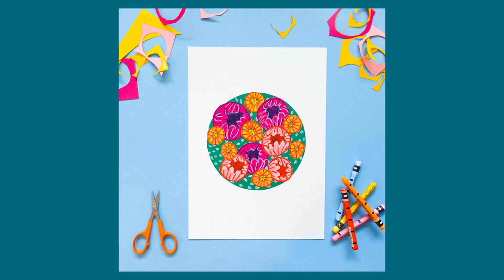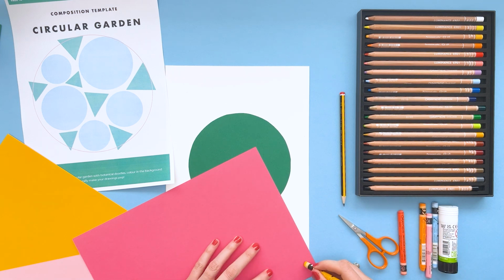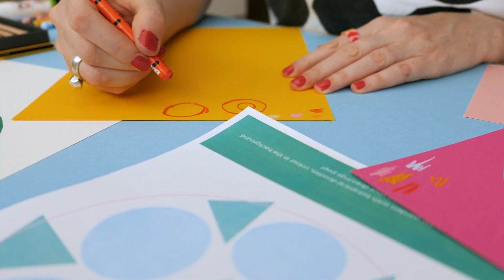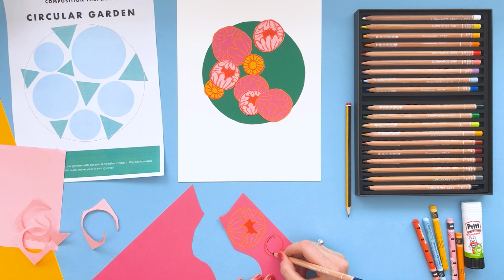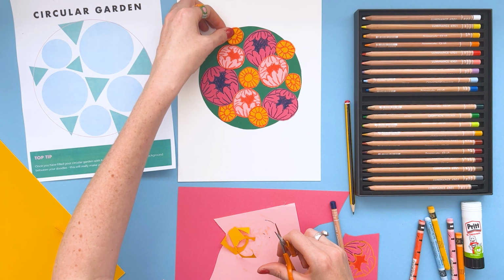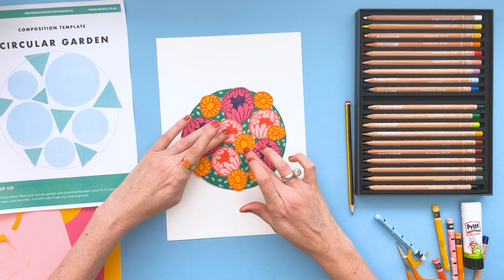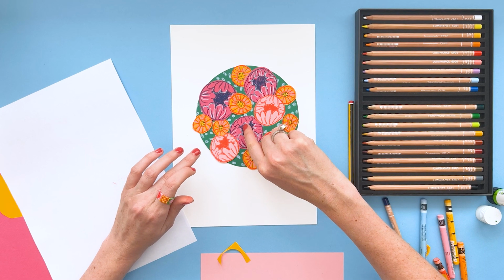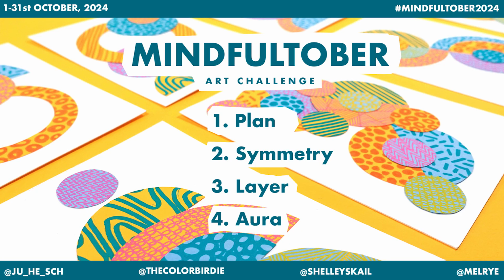Create A Stunning Botanical Collage In Real Time | Mindful Art Making Tutorial: Layer | Draw With Me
🌱 Want to build a joyful, sustainable art practice that fits your life - and feels unmistakably yours?

In this simple, beginner friendly drawing and collage tutorial, I will show you in real time how I would approach this simple yet stunning botanical collage for prompt 3 of mindfultober2024 - Layer

Mindfultober is a low pressure art challenge designed to help you carve out some creative time for yourself at what can be a very busy time of year. Mindfultober is hosted by myself, @JuHeSch @thecolorbirdie and @shelleyskail . We are all creating tutorials you can follow along with for this year's mindfultober2024 which you can find on this playlist as well as offering some amazing prizes!

TIME STAMPS
00:00 INTRO
00:32 SUPPLIES
01:54 STEP 1: Cut A Circle From Paper
05:42 STEP 2: Draw Your Largest Flowers
09:16 STEP 3: Cut Out Largest Flower Shapes
11:43 STEP 4: Draw Smaller Botanical Elements
12:56 STEP 5: Cut Out Smaller Botanical Elements
14:40 STEP 6: Create More Botanical Elements - Enough To Fill Your Circle Shape
26:26 STEP 7: Add Additional Texture + Mark Making
36:06 STEP 8: Glue Collage Pieces Down
40:44 STEP 9: Add Final Details + Textures
42:33 STEP 10: Glue Collage To Background
43:23 WRAPPING UP: Thank You!
43:45 SHARE YOUR COLLAGE: Share on IG and tag me @melrye
ACCESSIBILITY
English subtitles have been added to this video
ABOUT
Hi! I'm Mel, a UK based multidisciplinary artist and educator with over 15 years of experience. Im passionate about helping others find more joy and confidence in their Art, particularly those who think they can't draw (because I KNOW you can!).
LEARN WITH ME
You may be particularly interested in these courses:
☞ Mindful Mandalas: Botanical Doodling For Self Care